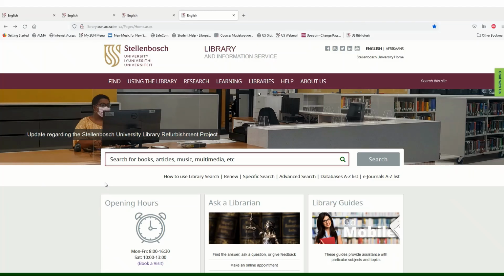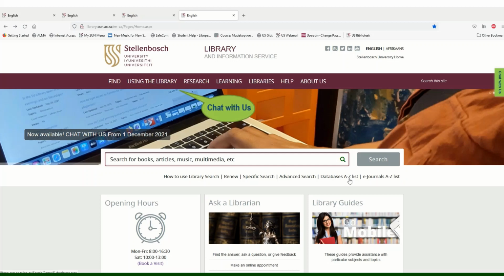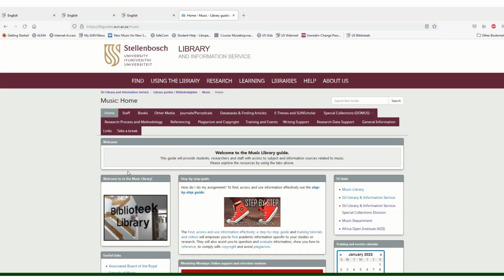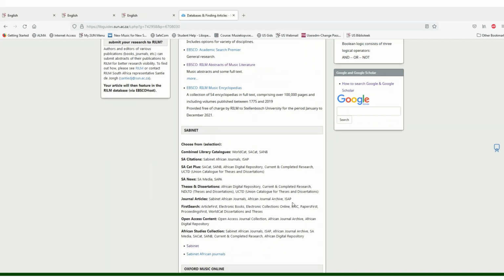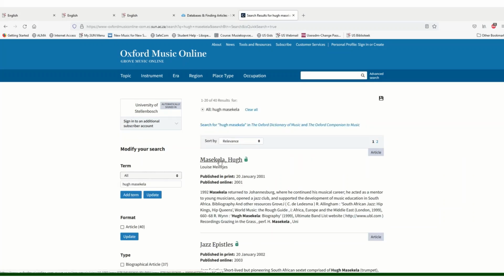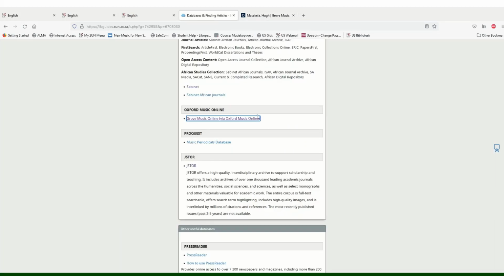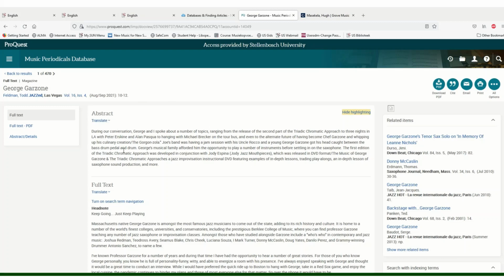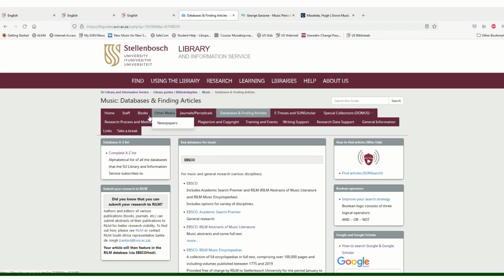Training video 3 Databases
A general guide on music databases.